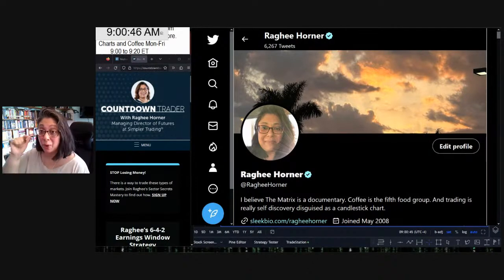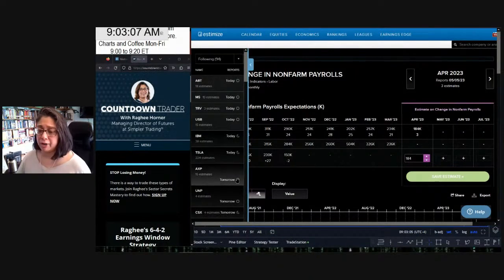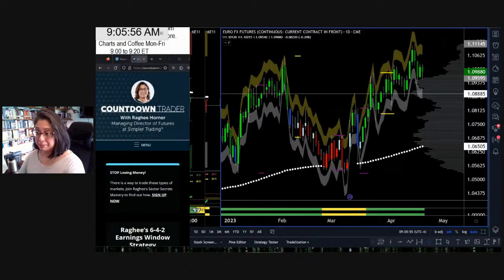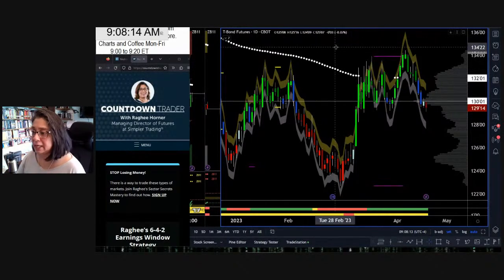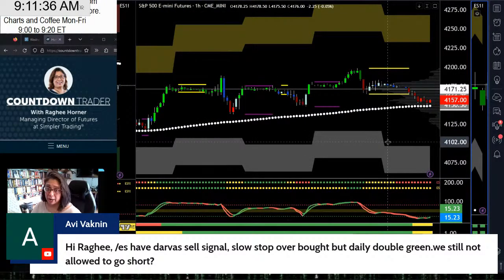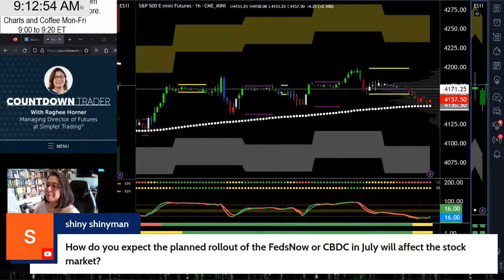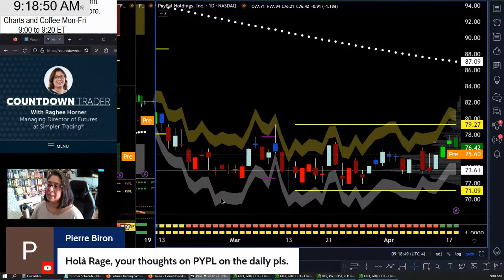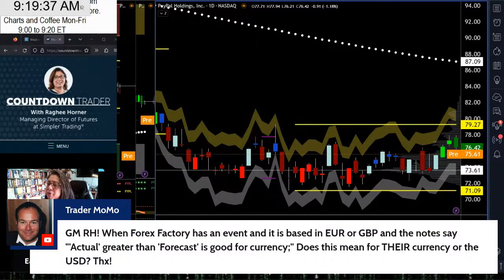Charts and Coffee with Raghee for Wednesday, April 19, 2023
Trading without a plan frustrates traders because they don't know which pieces of the market they need to understand, OR they know the missing parts but don't have endless hours to research and collect that much information. Stocks, Commodities, ETFs, and economic events are just a few pieces of the puzzle we collectively call the markets.

If you trade options, futures, or stocks, you must assemble this puzzle to succeed at trading. You need to have the essential elements of the markets together in one place to make a trading plan that leads to less wasted time being frustrated and discouraged with your trading results.

Join Raghee on Thursday, April 27 at 4 pm ET as she directs you on where you need to look and, most importantly, why you need to look at these specific pieces of a giant, often overwhelming puzzle called markets.